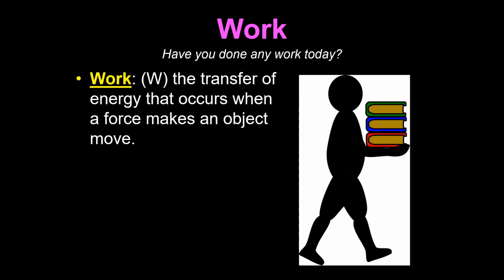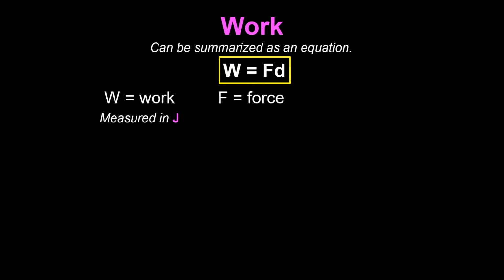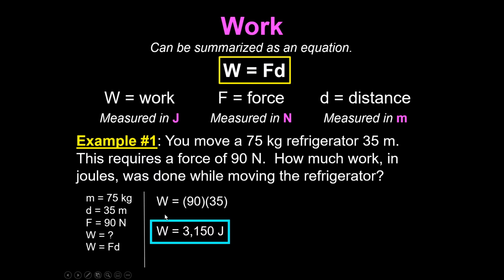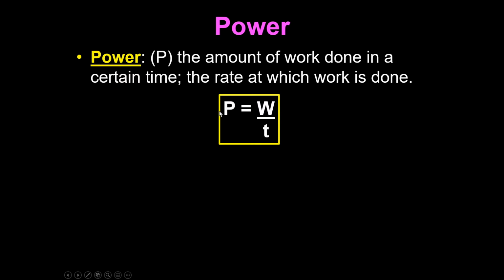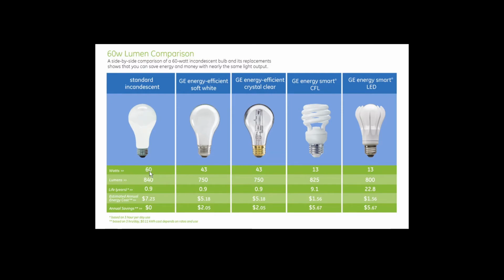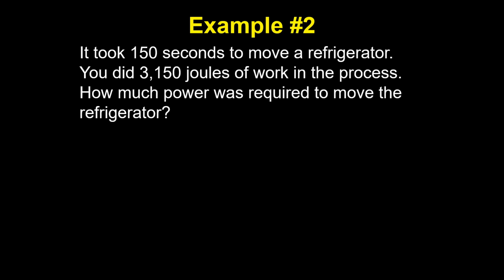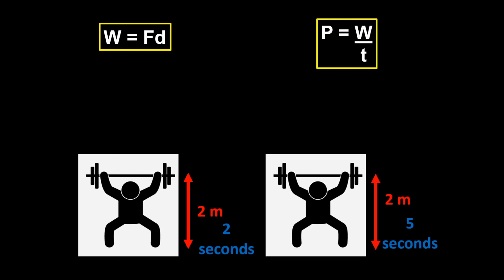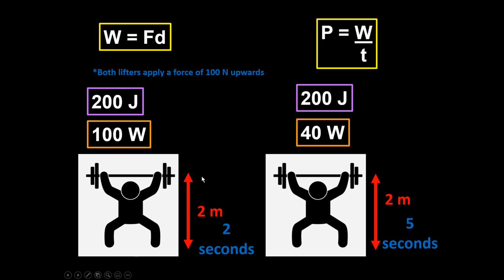Work and Power Notes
Notes reviewing concept 4 (Work and Power) of the energy unit. This video will be helpful when completing assignment 2 (Work and Power Calculations) for the second spring packet.